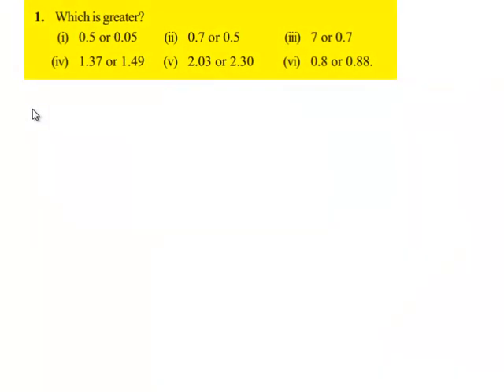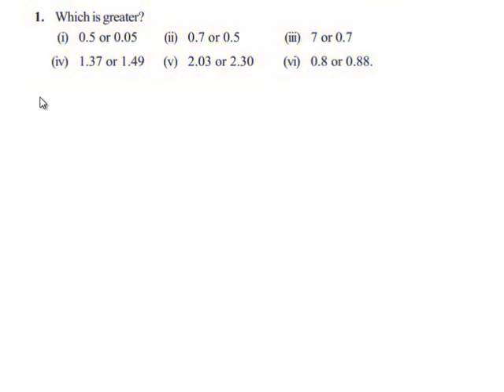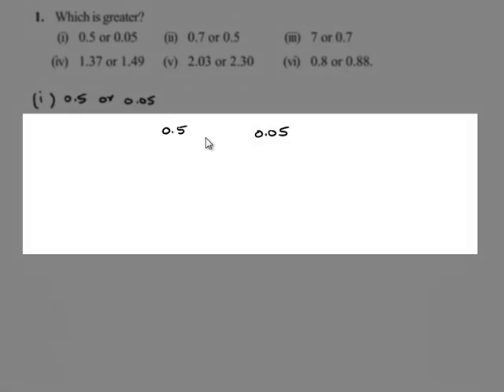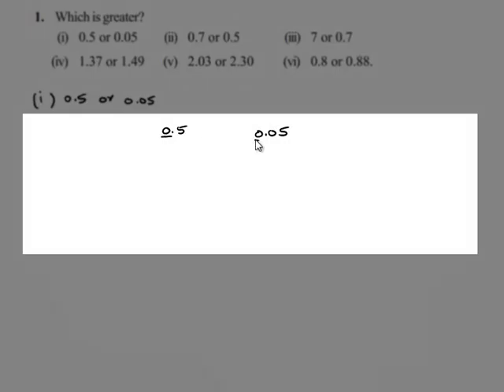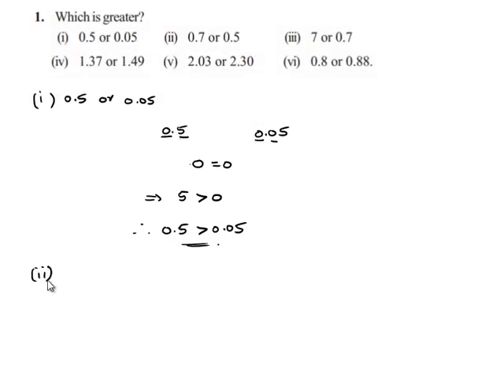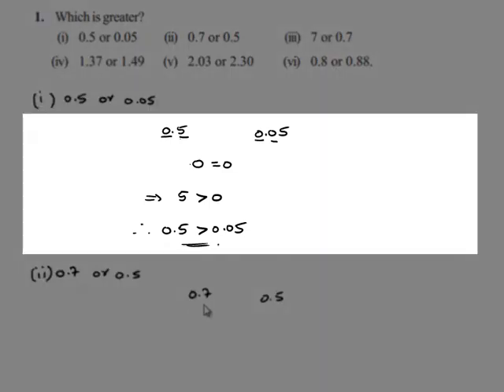NCERT Solutions for Class 7th Maths Chapter 2 Fractions and Decimals Ex 2.5 Q1 i and ii